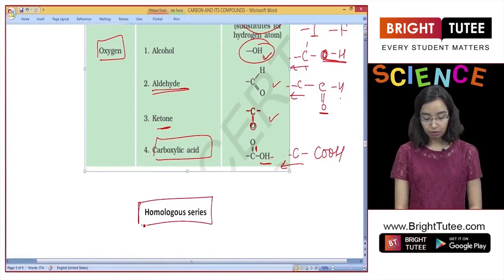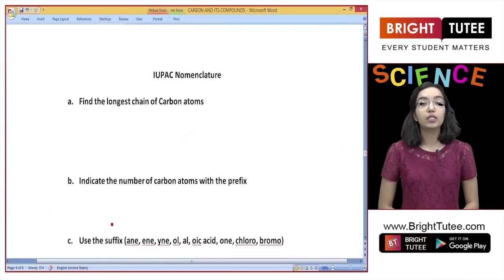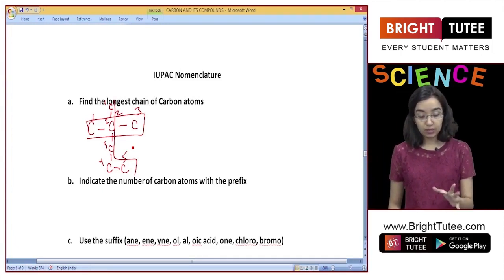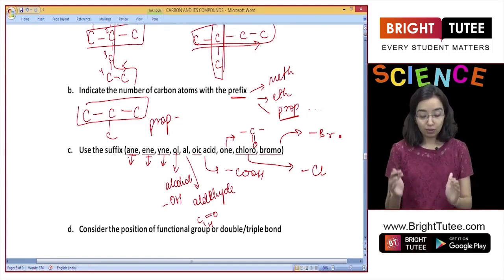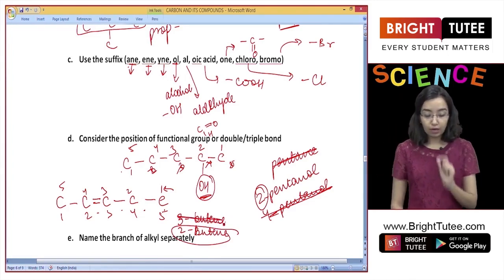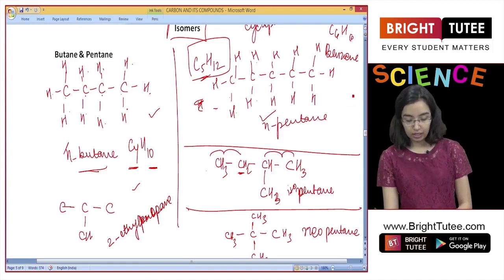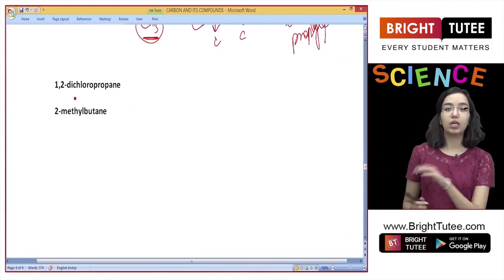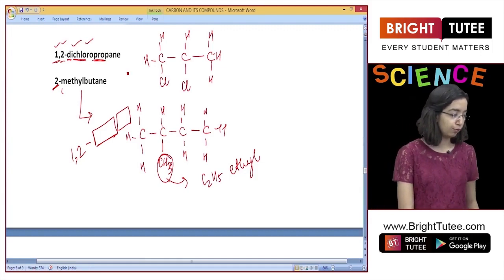1 5 Versatile Nature of Carbon Part 5